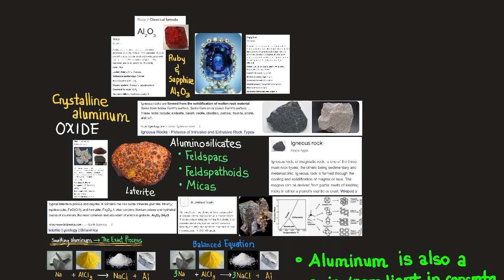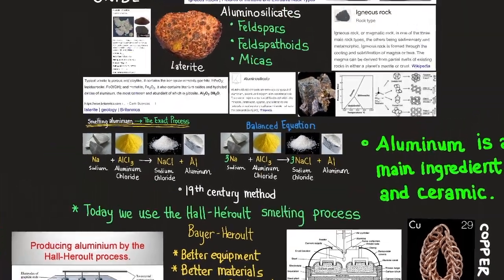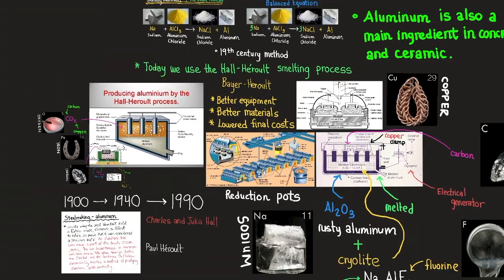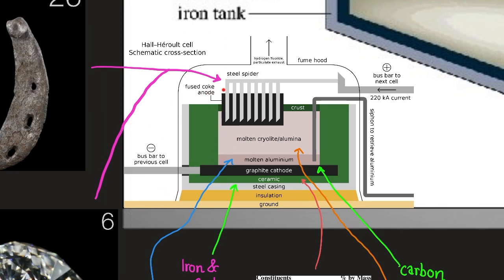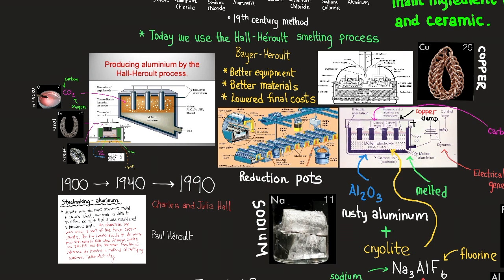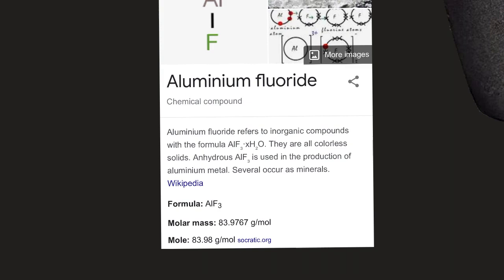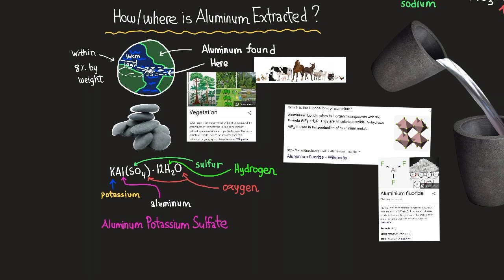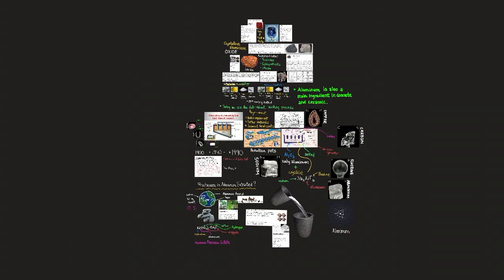Aluminum Part 3 (How it's made) Explained in 8 Minutes or Less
How aluminum is made and where it's found with descriptions and drawings